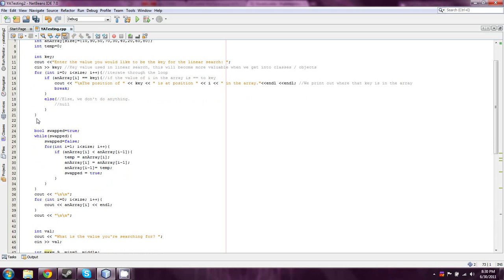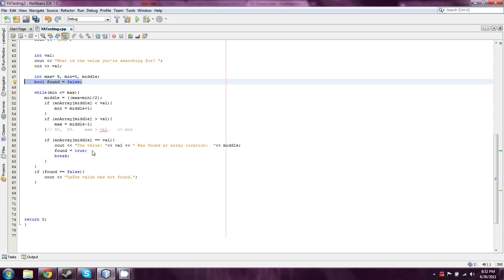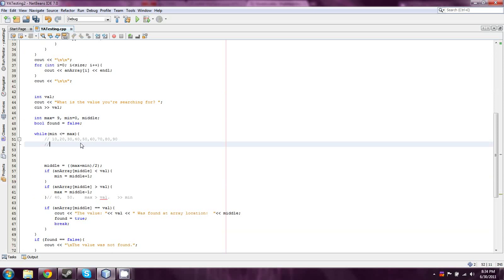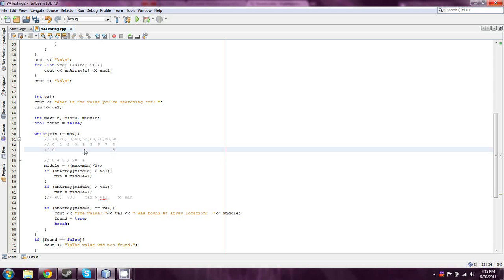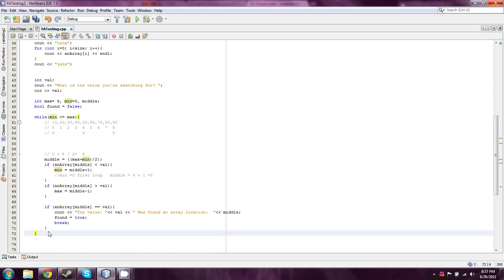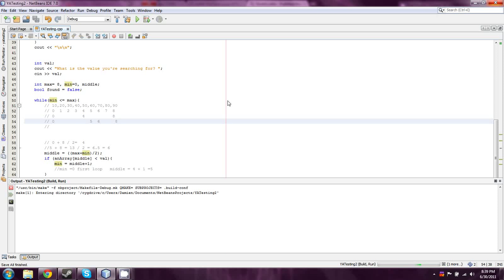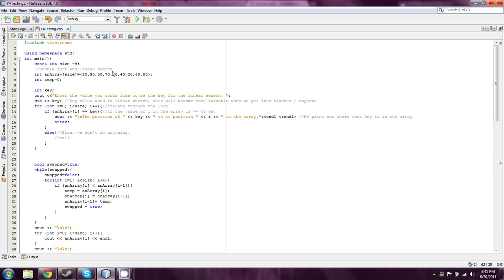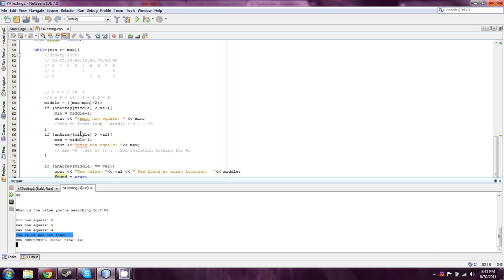BeginnersCPP.com- Episode 39: Binary search!